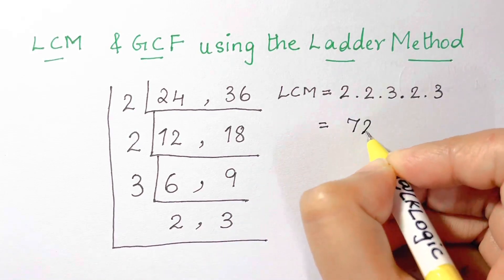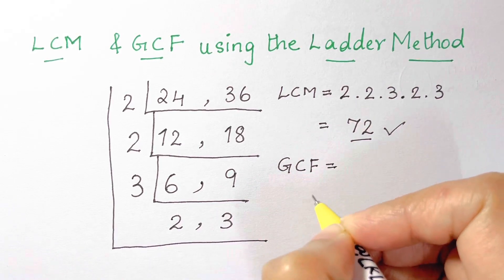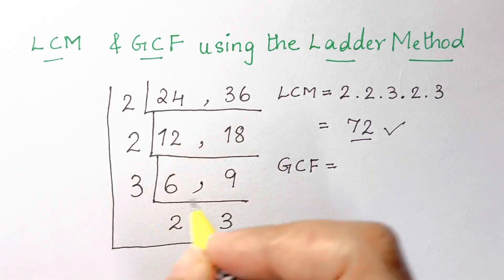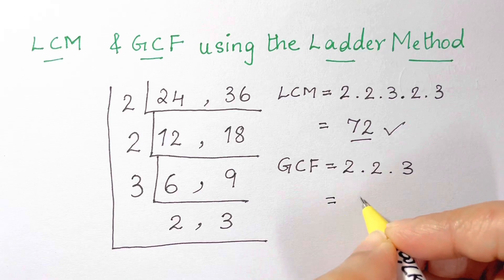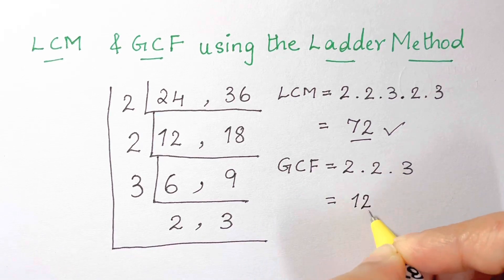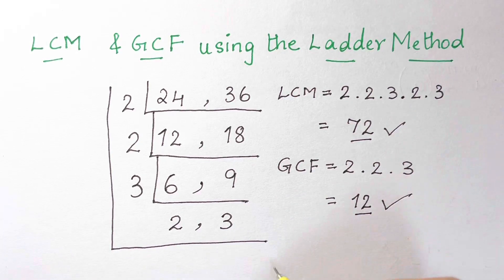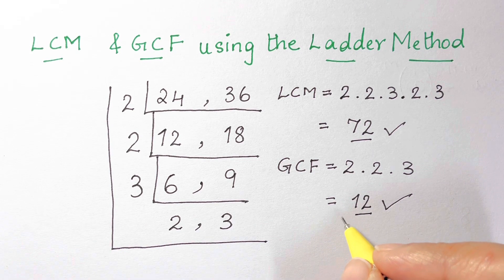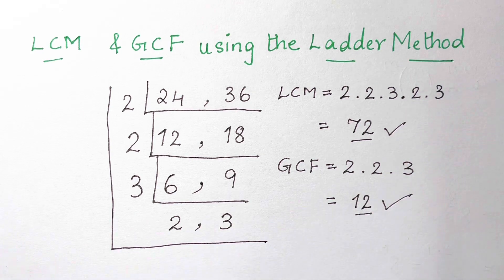Teaching LCM & GCF with the Ladder Method : Math Concepts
Teaching LCM and GCF with the ladder method requires you to start by writing out all of the numbers on a line. Learn LCM and GCF with the ladder method with help from a professional private tutor in this free video clip.